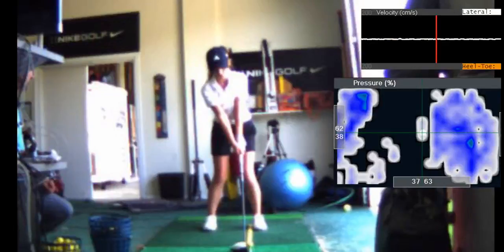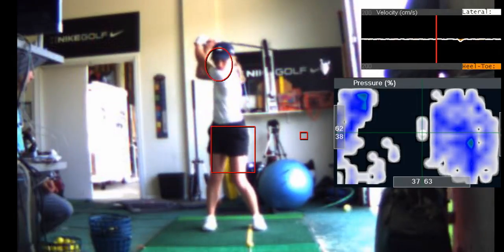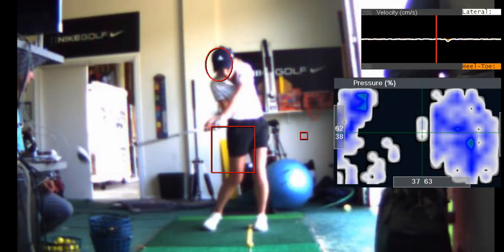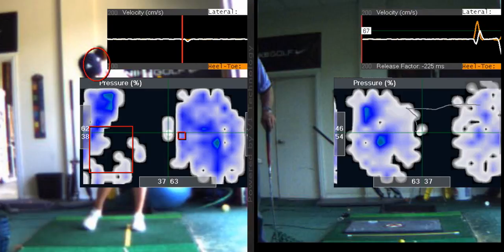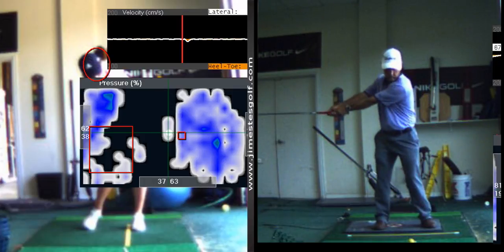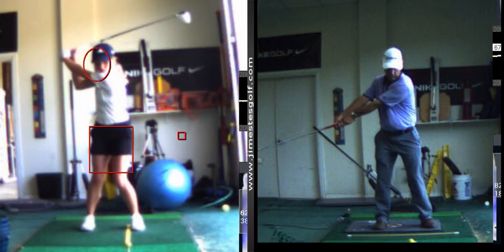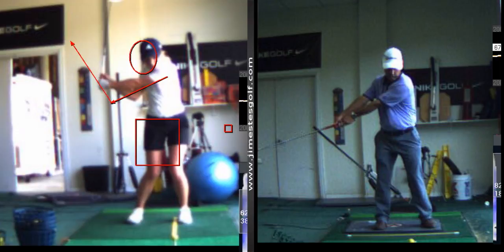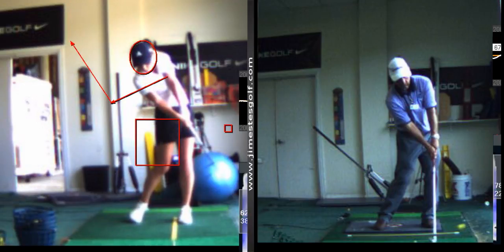V1 Pro analysis